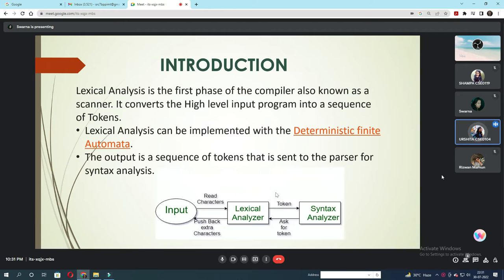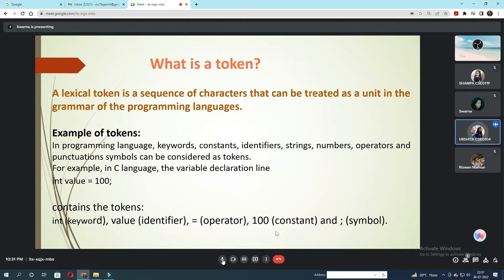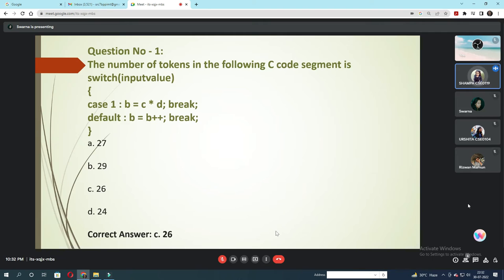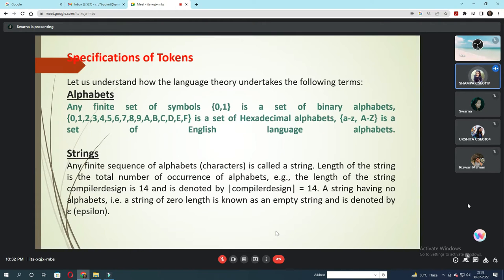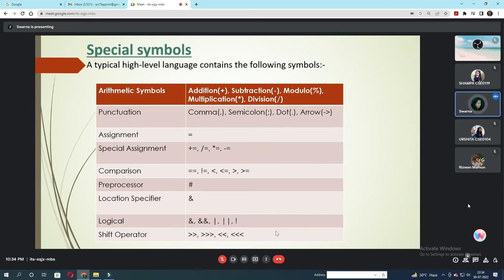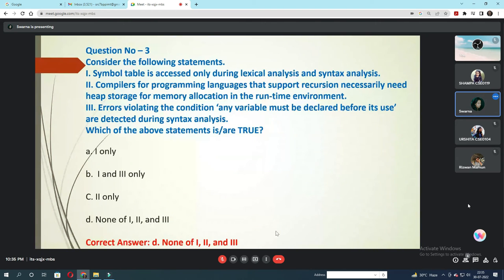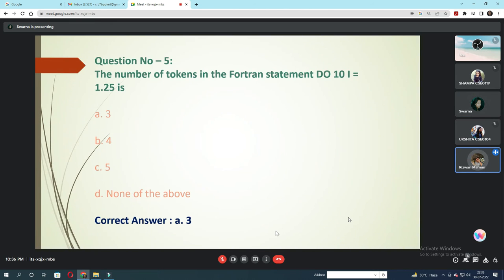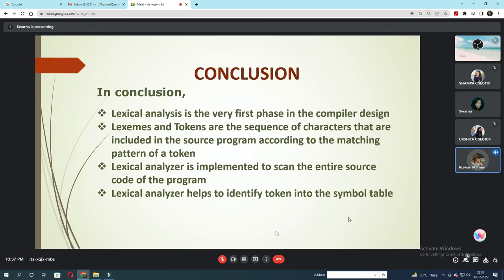Lexical Analysis MCQs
Shampa Urshita